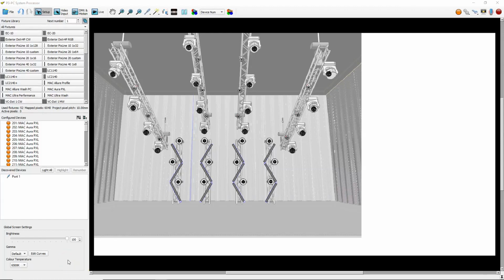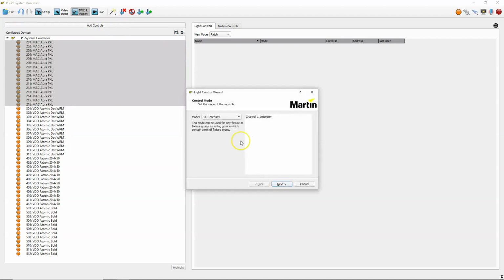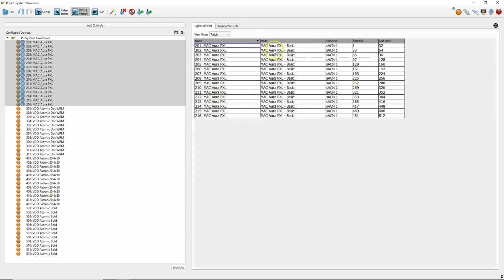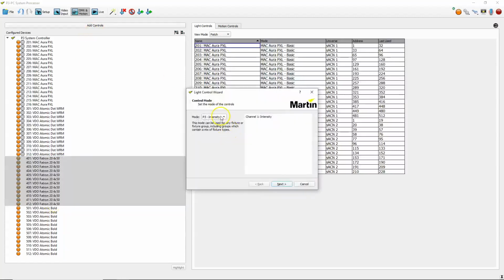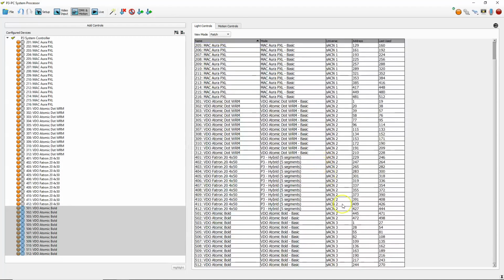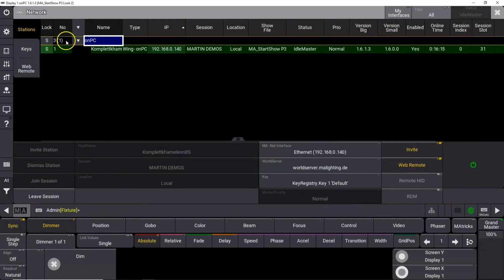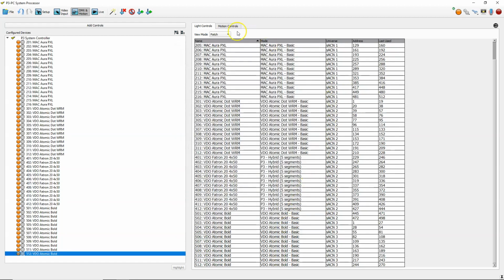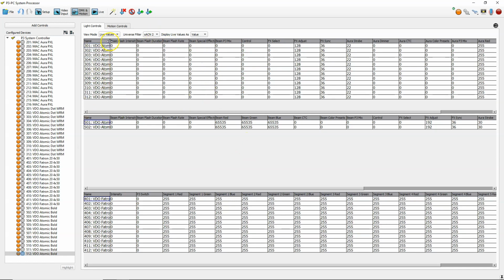Martin P3 System Controller Family | sACN input